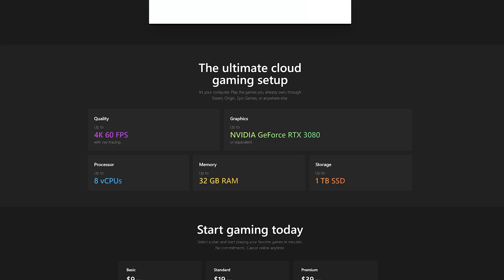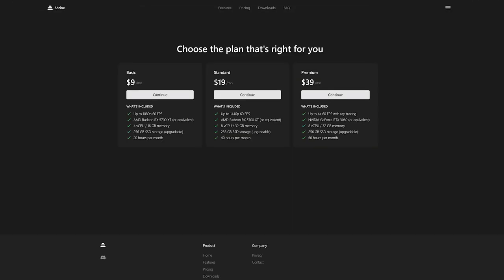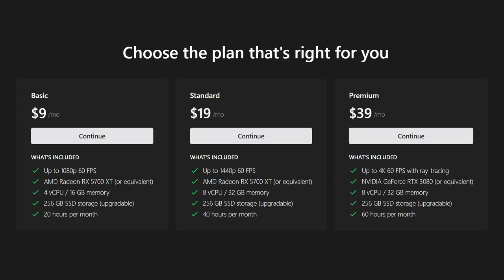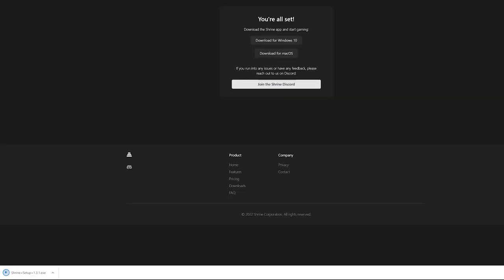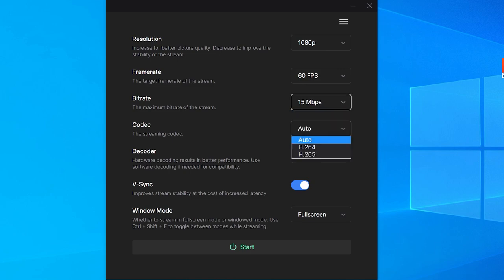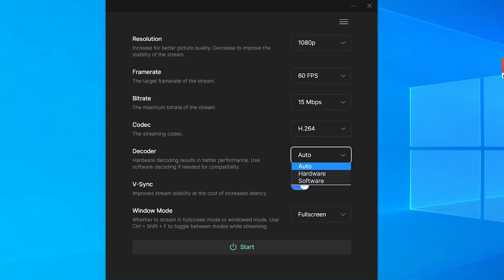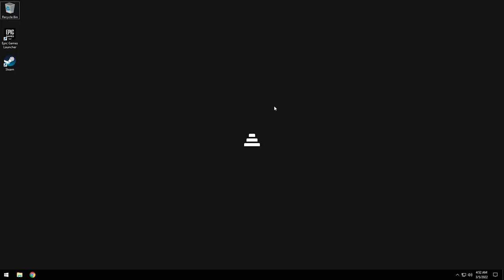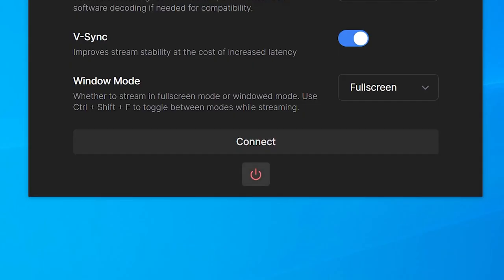SHRINE Cloud Gaming | SETUP and Getting Started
Shrine is a new cloud gaming startup company located in North Carolina. Their mission is to make high-end gaming experiences affordable and simple for everyone. Let’s get started with Shrine!